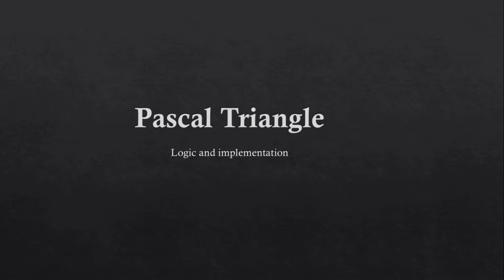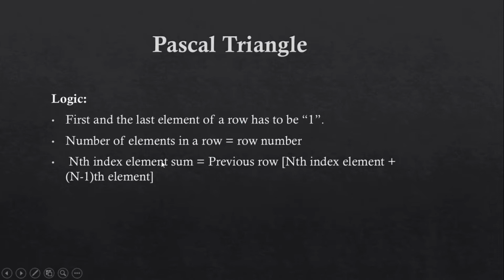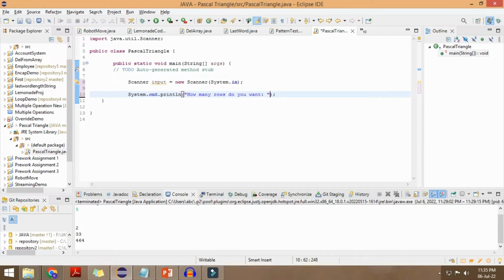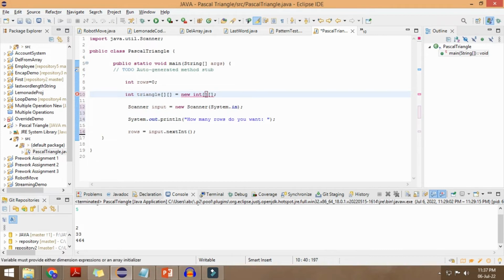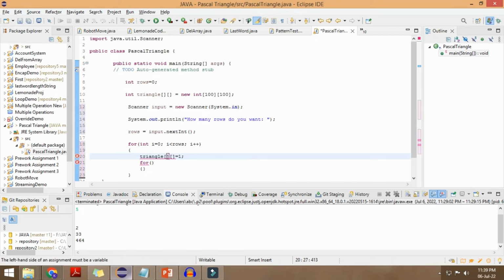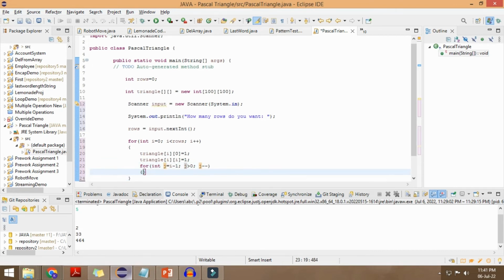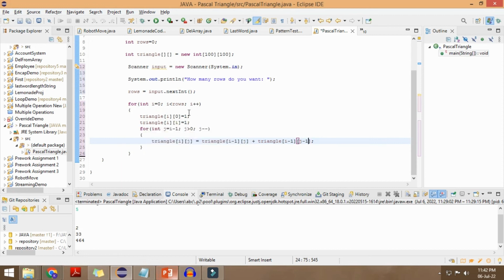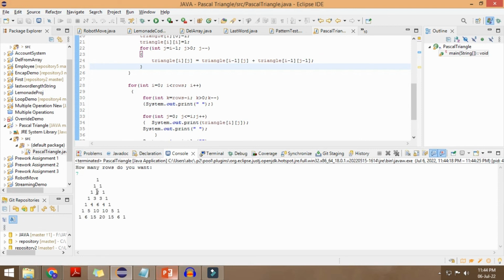JAVA - Easy problem: Pascal Triangle | Beginner level | Logic and code explained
Pascal Triangle: A triangle of numbers where each number equals the two numbers directly above it added together (except for the edges, which are all "1").

Logic:
The first and the last element of a row have to be “1”.
Number of elements in a row = row number
Nth index element sum = Previous row [Nth index element + (N-1)th element]